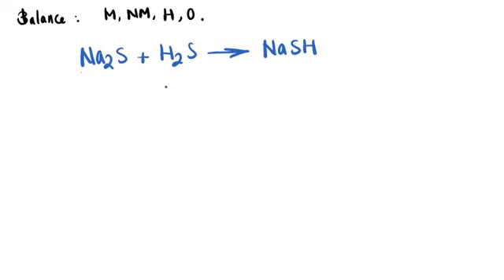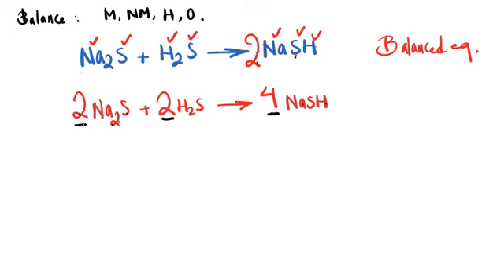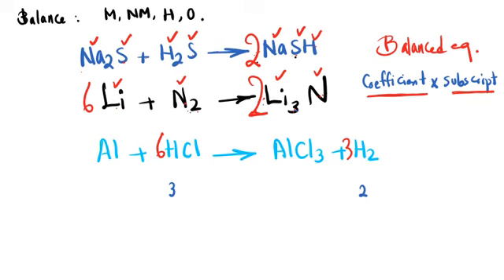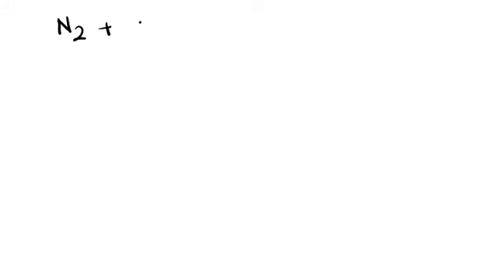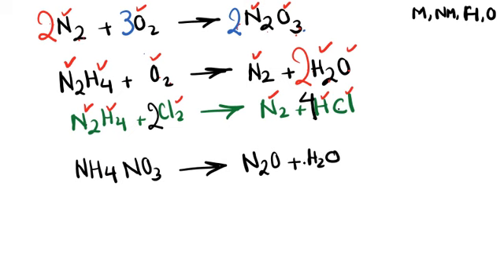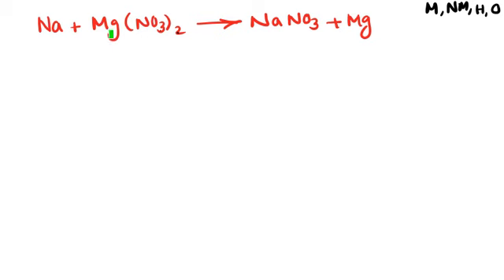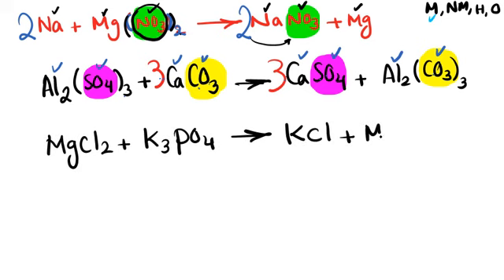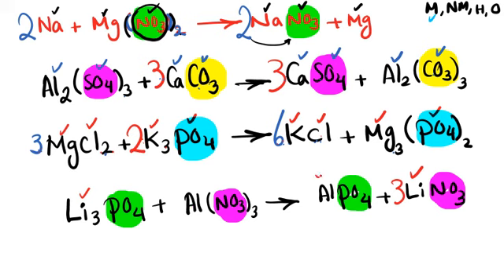How to Balance Chemical Reactions: Practice Problems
In this video, you will learn how to balance the chemical reactions. You will see 15 solved examples. It would be helpful for students who enrolled in Introductory and General Chemistry courses.